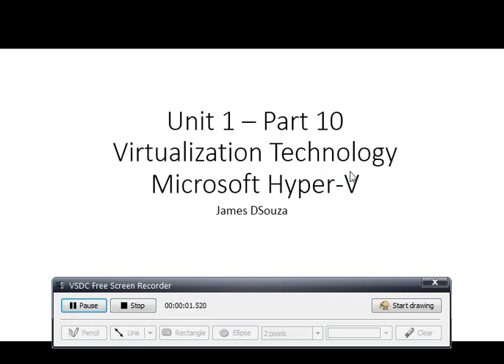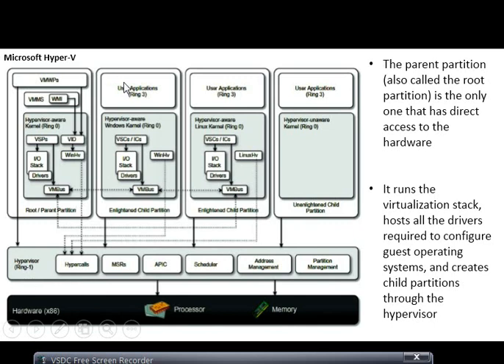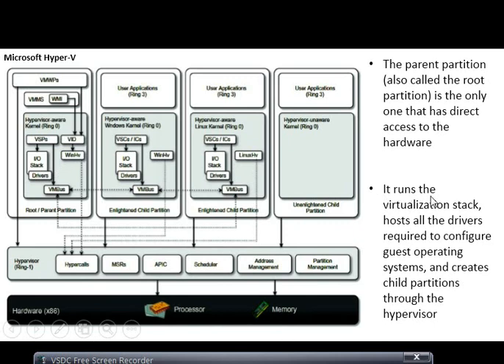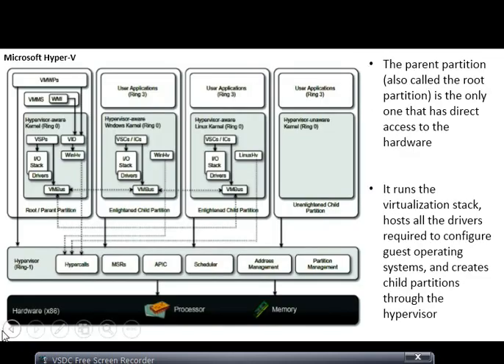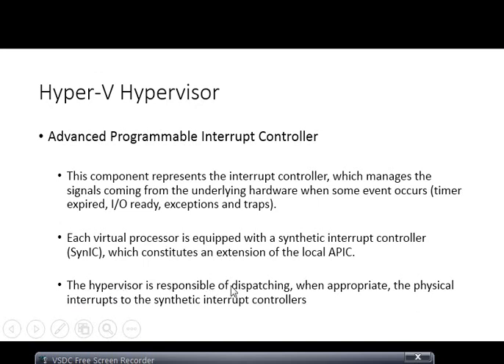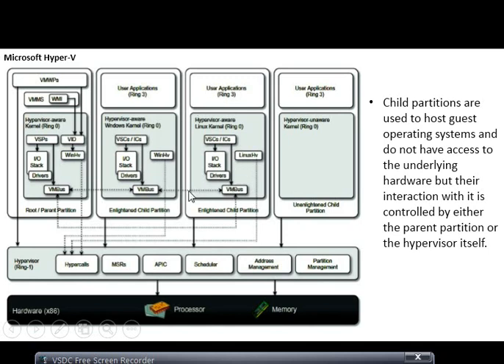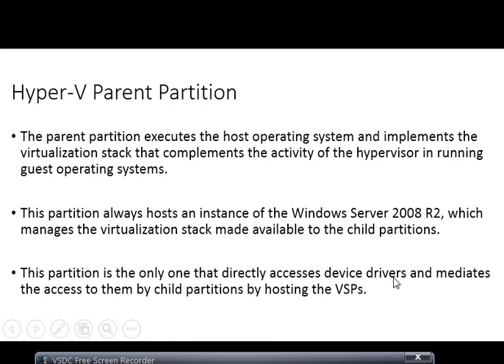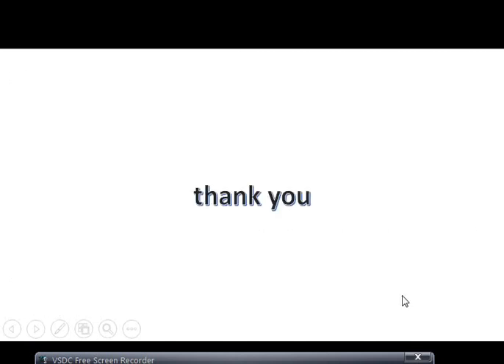Unit 1 Part 10 Microsoft Hyper-V Virtualization Technology MSC 2 SEM 3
1. Windows Server 2008 R2
2. Hyper-V Hypervisor components (Hyper calls, MSR, APIC, Scheduler, Address Manager, Partition manager ) (HMASAP)
3. Hyper Enlightened I/O ( VMBus, VSP, VSC) (VVV)
4. Parent Partition and Child Partition